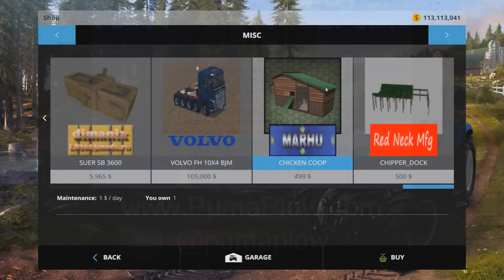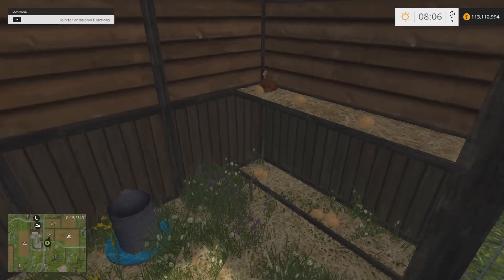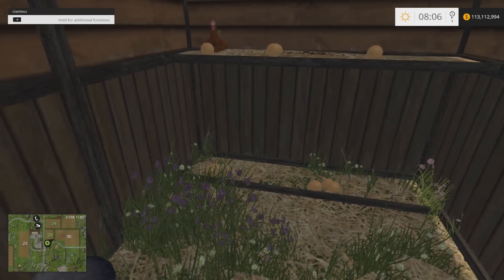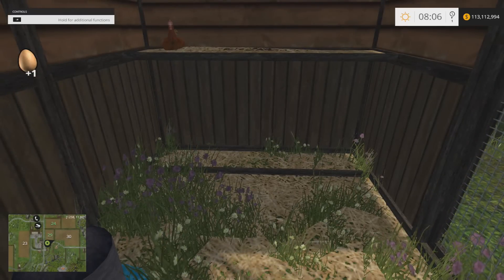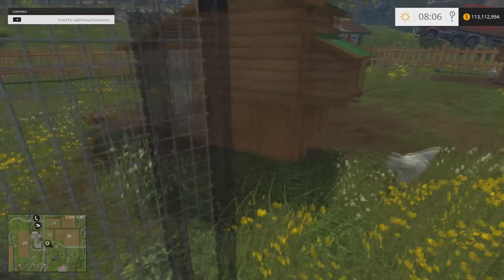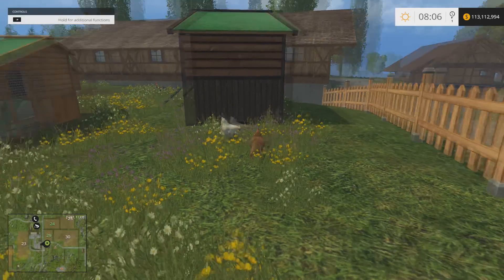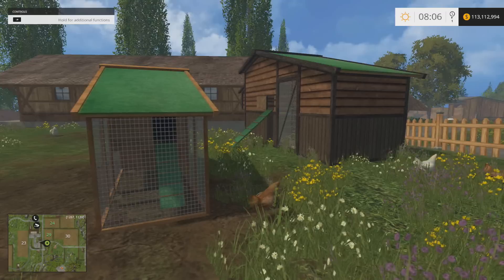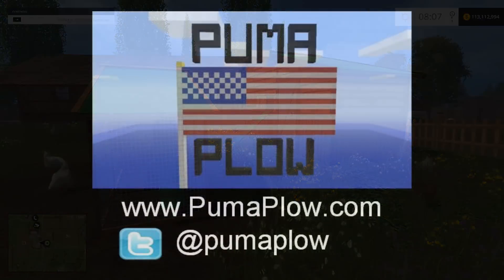Farming Simulator 15 PC Mod Showcase: Chicken Coop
Mike and Jon from PumaPlow.com showcase the chicken coop mod for Farming Simulator 15 on the PC.  This one is very useful.